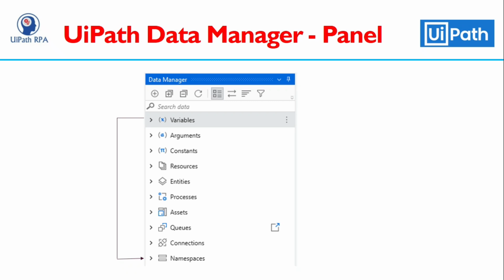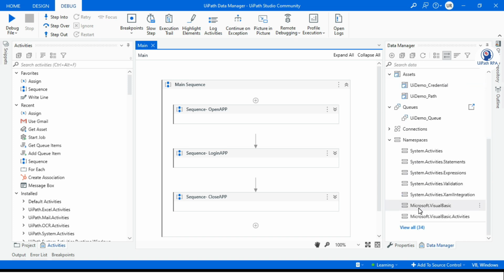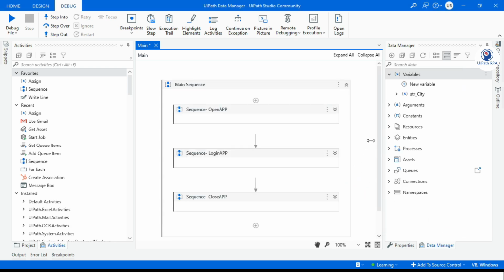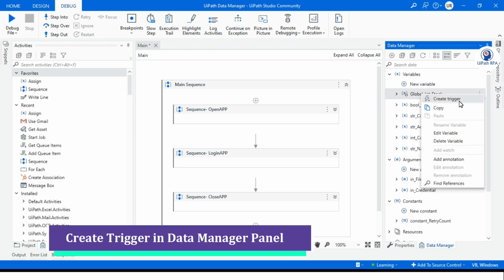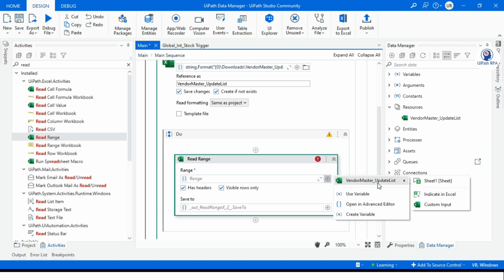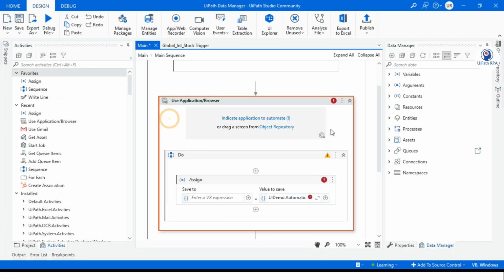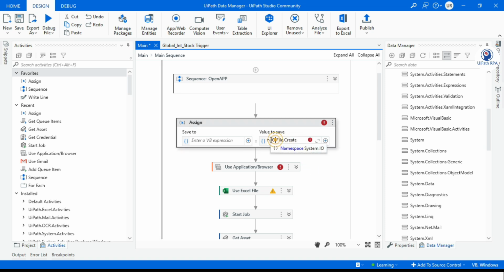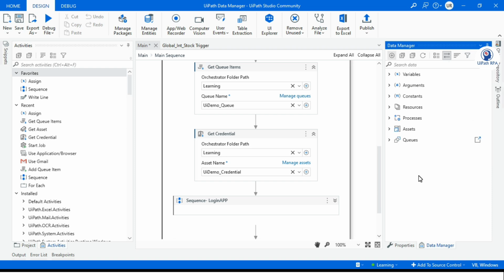UiPath Data Manager from Basics to Advanced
Unlock the full potential of UiPath Studio with this in-depth guide to the Data Manager Panel!
🚀 Whether you're a beginner or an advanced user, this video walks you through everything you need to know about managing data, variables, resources, and connections in your automation projects.With clear explanations and step-by-step walkthroughs, you'll learn how to efficiently use the Data Manager Panel to streamline your workflows and make your automations smarter.

🟢 Video Chapters: 👇👇
00:00 - Intro
00:17 - How to Access Data Manager Panel
00:49 - What is Data Manager Panel
01:17 - Why Data Manager Panel
01:59 - Data Manager Panel UI Walkthrough
02:44 - Hide Variables/Arguments/Imports Panel
04:25 - Manage Variables in Data Manager Panel
06:55 - Create Bulk Variables in Data Manager Panel
08:20 - Create Bulk Arguments in Data Manager Panel
09:07 - Manage Arguments in Data Manager Panel
10:02 - Create Global Variable in Data Manager Panel
11:06 - Create Constants in Data Manager Panel
12:06 - Create Trigger in Data Manager Panel
13:41 - Resources in Data Manager Panel
15:05 - Configure Resources in Data Manager Panel
16:52 - Indicate in Excel in Data Manager Panel
17:56 - Entities in Data Manager Panel
18:47 - Processes in Data Manager Panel
19:40 - Use Processes in Studio
20:08 - Assets in Data Manager Panel
21:05 - Use Assets from Data Manager Panel
21:53 - Queues in Data Manager Panel
22:14 - Connections in Data Manager Panel
22:43 - Namespaces in Data Manager Panel
25:44 - Group Items by Scope in Data Manager Panel
26:19 - Sync with Active Scope in Data Manager Panel
27:34 - Sort Sections Element in Data Manager Panel
28:07 - Data Manager Filter
28:42 - Outro

What You’ll Learn: 👇👇
✅ How to access and navigate the Data Manager Panel
✅ Create and manage variables, arguments, and global variables
✅ Leverage resources, assets, and queues effectively
✅ Use triggers, constants, and namespaces for advanced workflows
✅ Optimize data organization and filtering

Don’t miss out on mastering this essential feature of UiPath Studio.